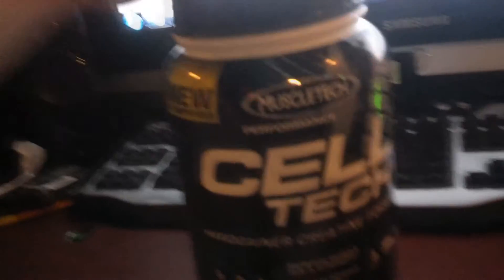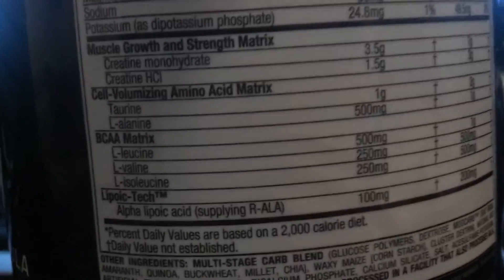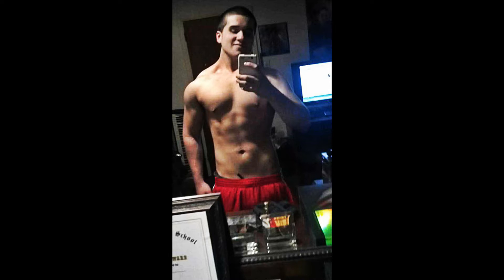Does Cell Tech Work?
My progress with cell tech